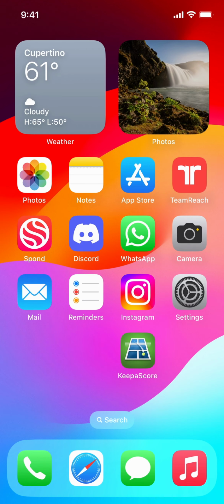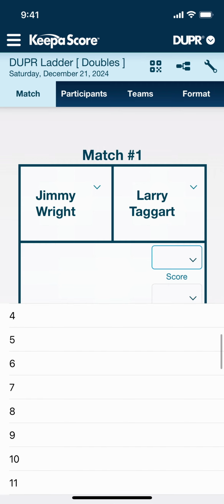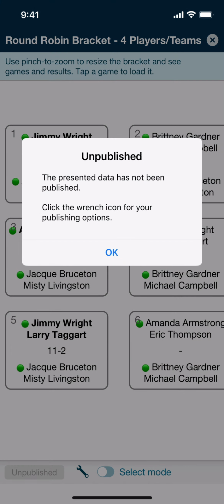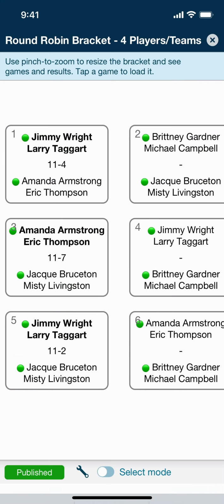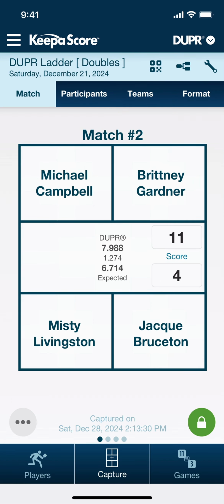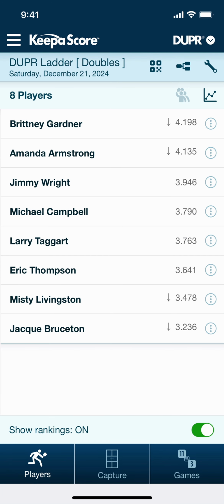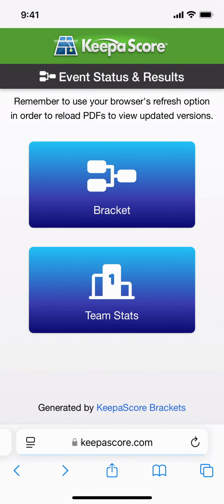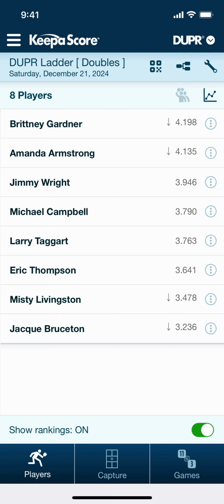Publishing Pickleball events in KeepaScore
The KeepaScore iOS app allows you easily share the progress of your pickleball events.